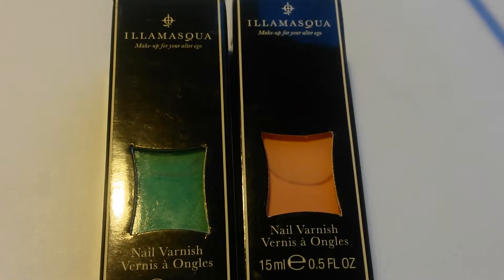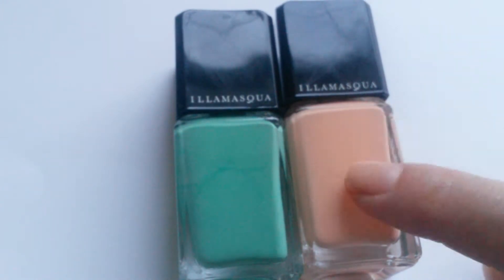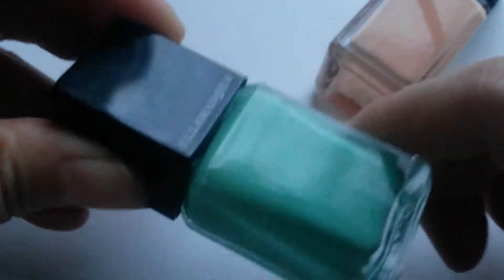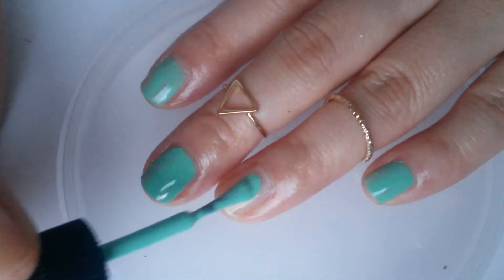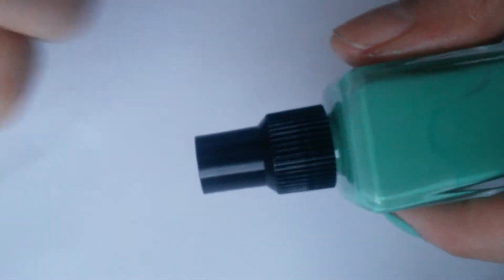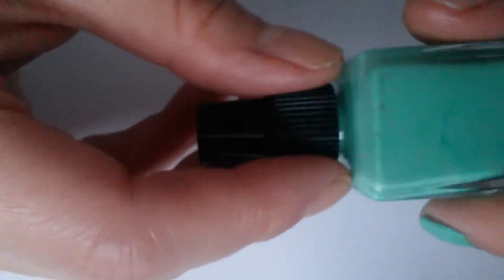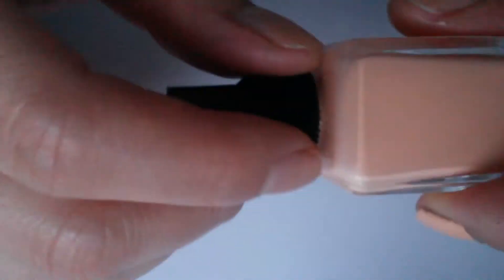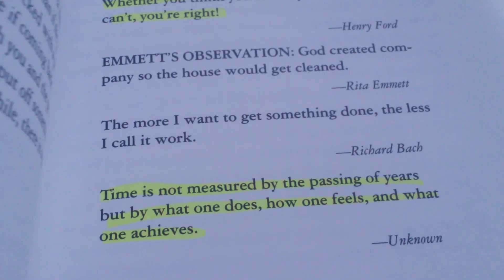Illamasqua nail polish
Illamasqua nail polish I purchased from hautelook.

Polish mentioned:
Nomad
Purity

Quote of the Day/ Thoughts to consider:
"Time is not measured by the passing of years but by what one does, how one feels, and what one achieves." -Unknown